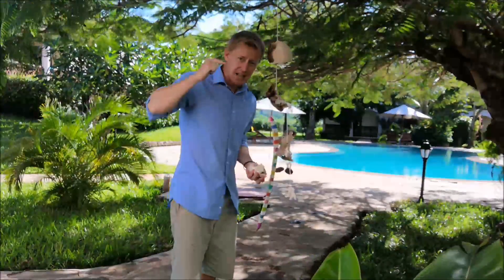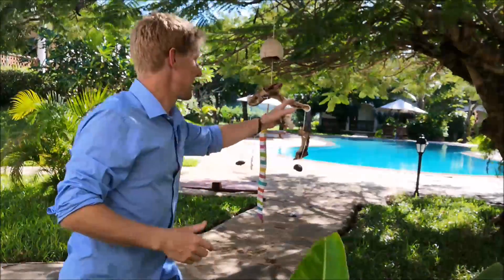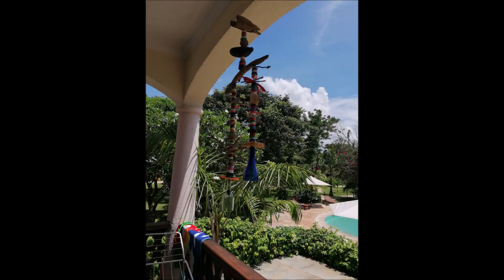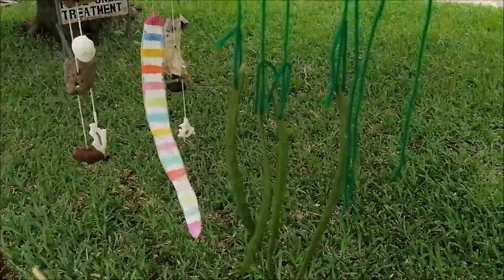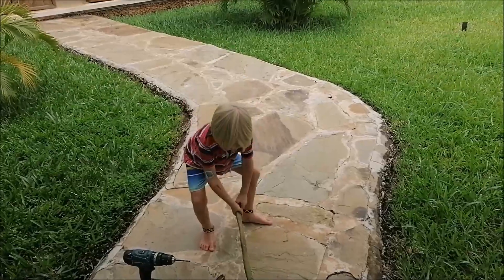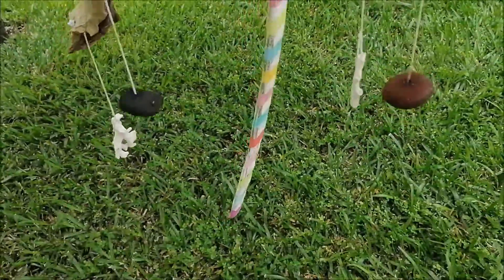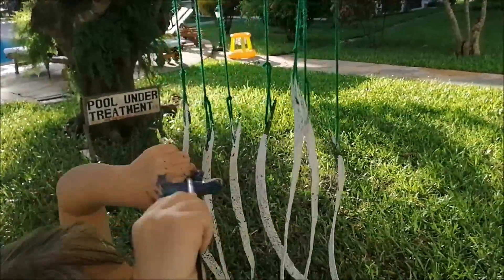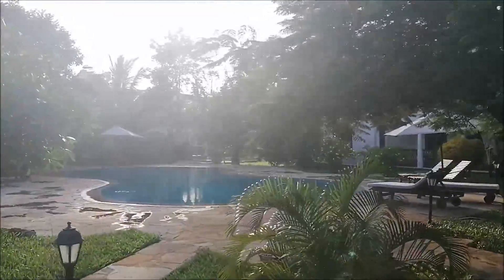WE HANG STUFF! Now it's your turn!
Making wind mobiles is trickier than it looks. Can you do it?
Took us days! But well worth it.